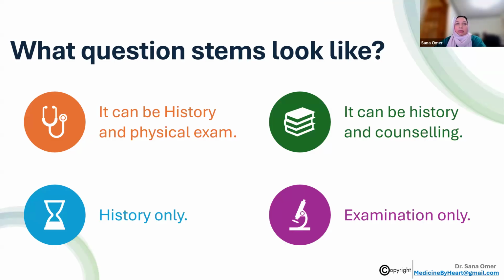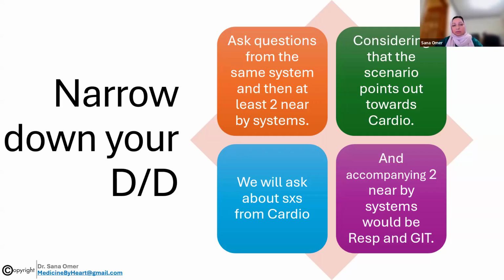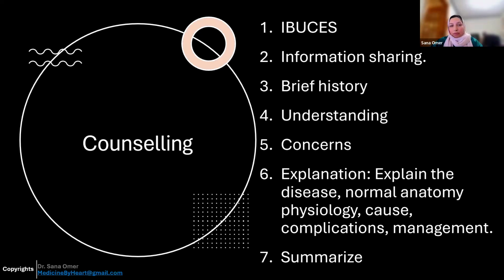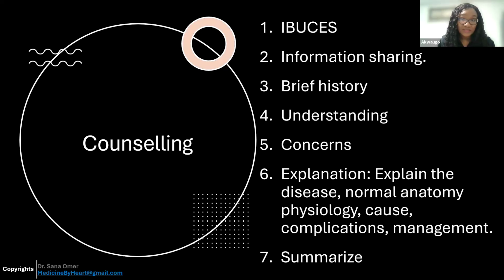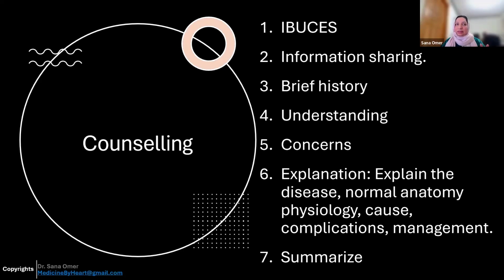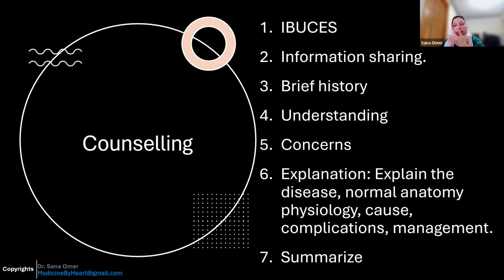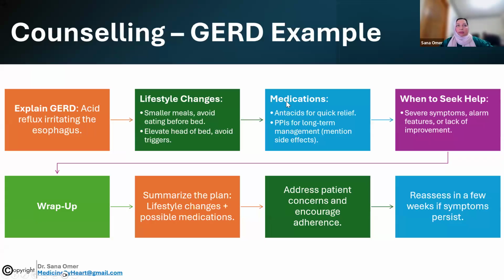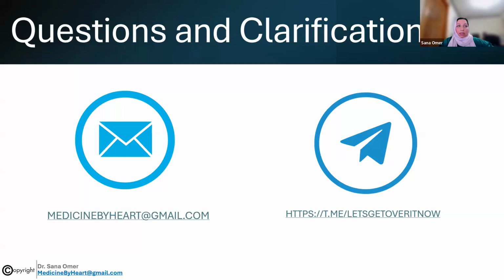NAC Orientation part 2, Dec 5th 2025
Welcome to Medicine By Heart!
In this session, I break down how to counsel a patient with GERD in the NAC OSCE, using a clear, structured, and examiner-friendly approach.💡

We walk through:
✔️ Focused history-taking using practical GIT symptom clusters
✔️ How to explain GERD to your patient in simple language
✔️ Red flags you must not miss
✔️ Lifestyle counselling that scores high in OSCE stations
✔️ How to close the encounter confidently

This video is designed especially for IMGs preparing for the NAC OSCE, helping you translate strong medical knowledge into a calm, organized, and patient-centered performance.

Let’s prepare smart, not hard! 💙